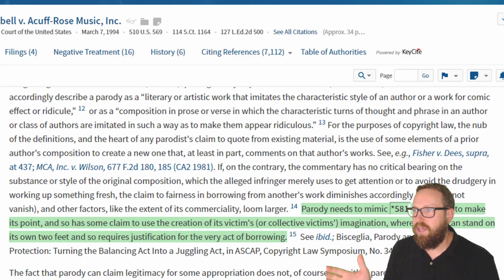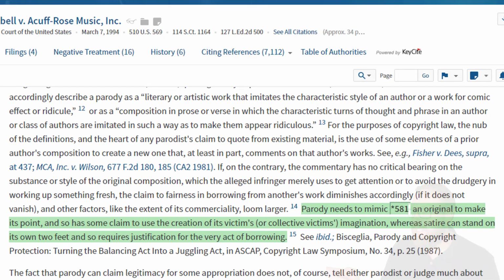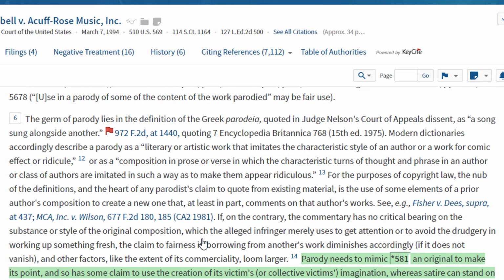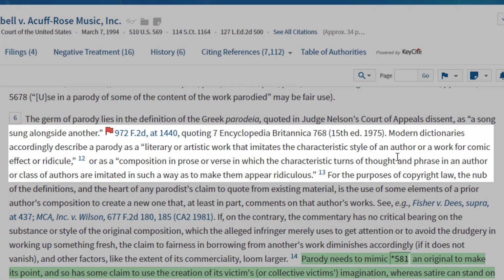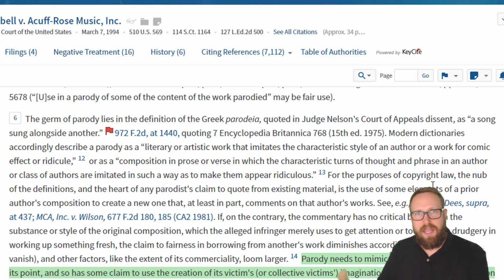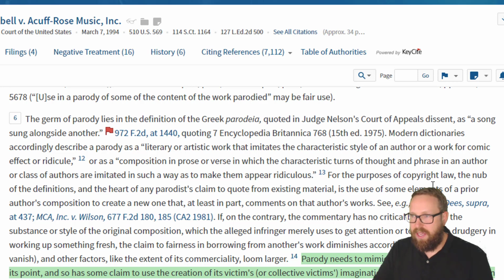4.1.4 Step Four of "Hey Prof" Copyright Issue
This video is part of ResearchTheLaw.com, a course in researching the law. This video uses Step 4 of the research process to research our client's copyright issue. This particular video focuses on finding and reading black-letter rules that define elements.